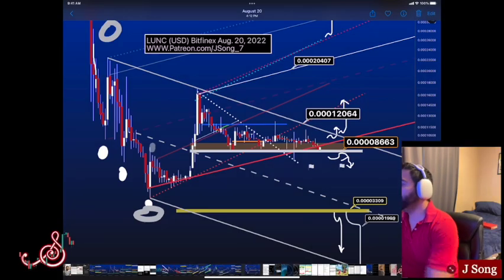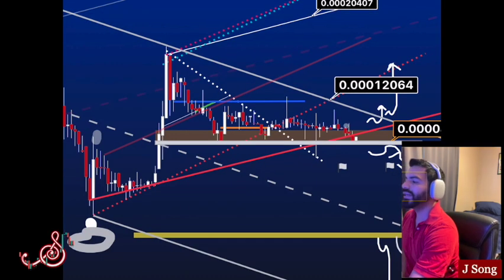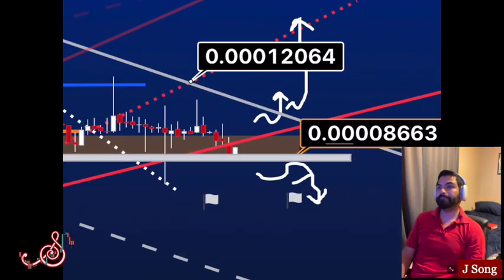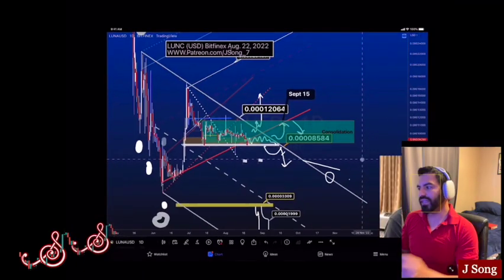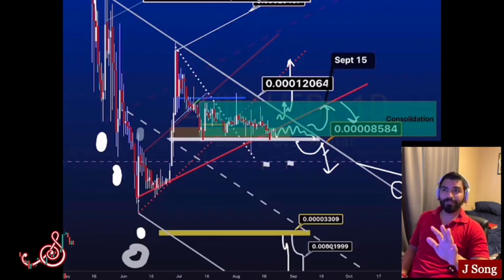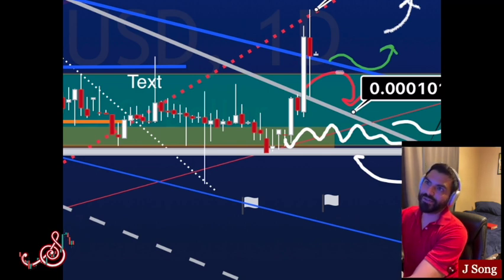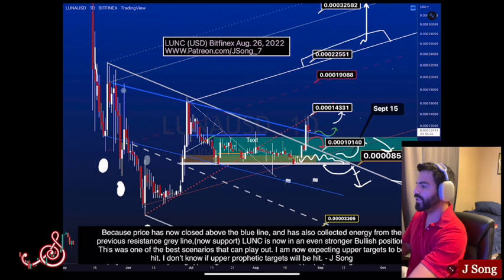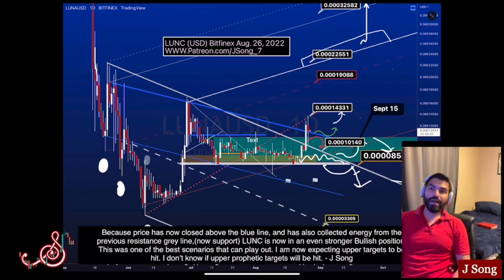LUNA CLASSIC: LUNC August End Report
DIVE SCHEDULE Aug 2022     $18 Monthly
8 AM  EST Monday’s
8 PM  EST Tuesdays
2 PM  EST Wednesday’s
8 AM  EST Thursdays
No DIVE on Friday’s
2pm    EST Saturday’s
Public Bible Study group  on Sundays 4pm EST

19 years Technical analysis experience reading charts.